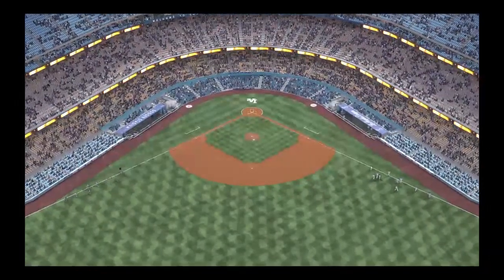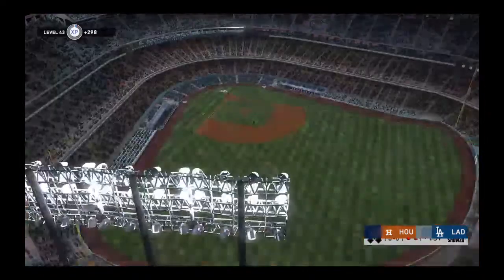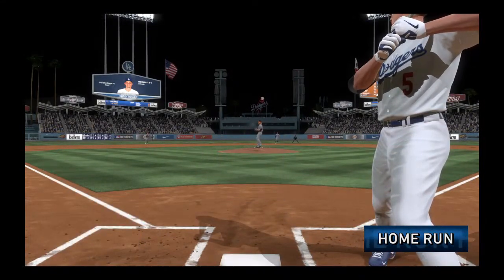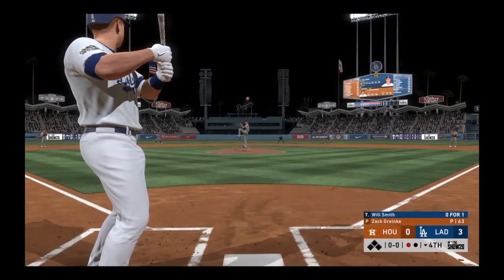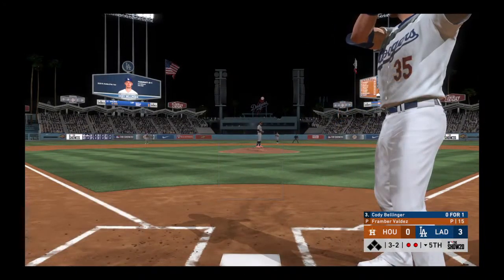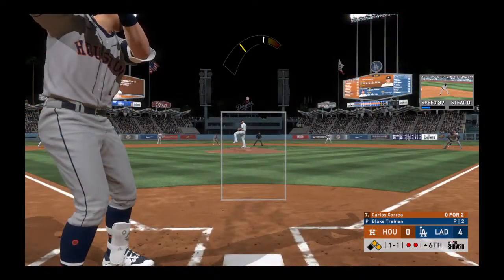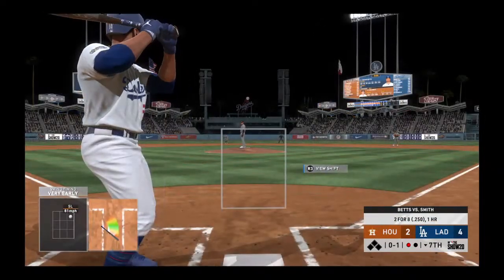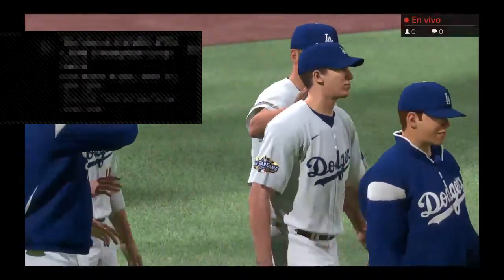Ligas allstar brooklyn jose vs junior